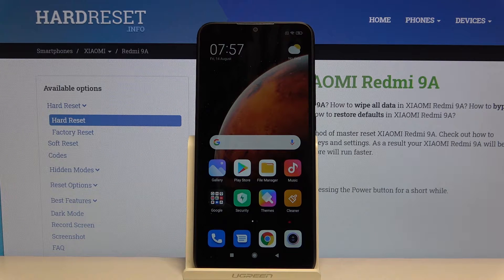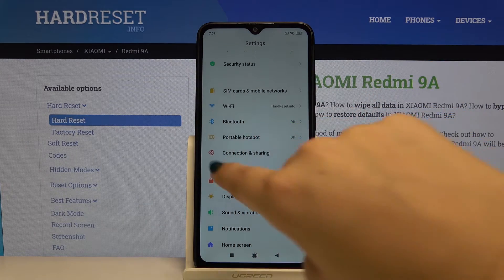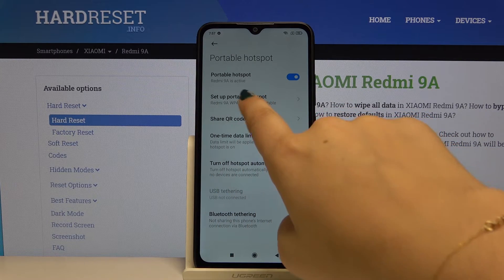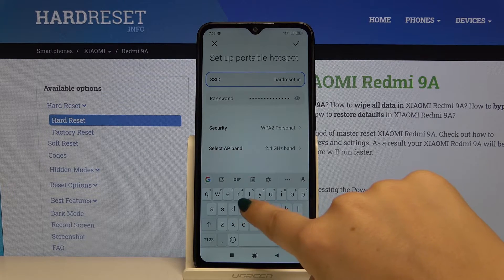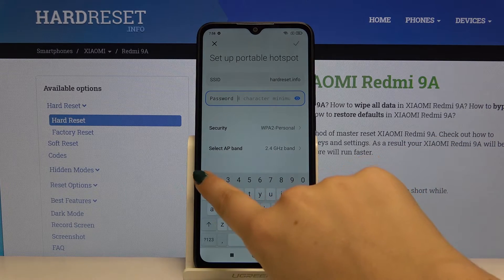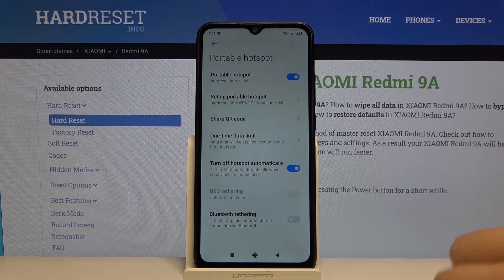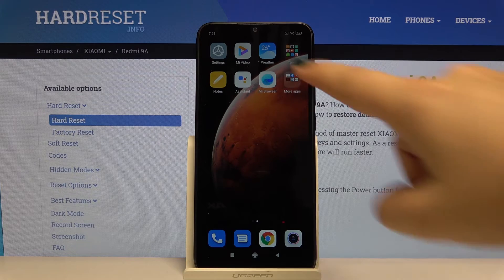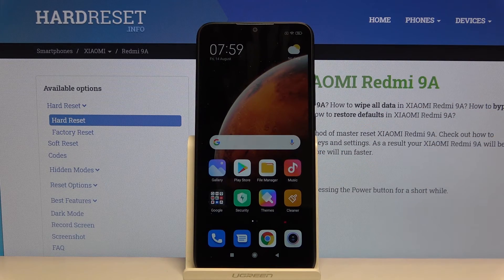How to Share Wi-Fi in Xiaomi Redmi 9A – Set Up Portable Hotspot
Learn more info about XIAOMI Redmi 9A:
We are present an only way to set up portable hotspot on your Xiaomi smartphone. Find out how can you easily share wi-fi with your friends by watching the above guide. We will show you how to change name and password for your portable hotspot. Let’s use our video and configure your hotspot within a couple of seconds.

How to create a mobile hotspot in XIAOMI Redmi 9A? How to turn on the portable hotspot in XIAOMI Redmi 9A? How to share Wi-Fi in XIAOMI Redmi 9A? How to allow portable hotspot in XIAOMI Redmi 9A? How to set up a portable hotspot in XIAOMI Redmi 9A? How to configure hotspot on XIAOMI Redmi 9A?